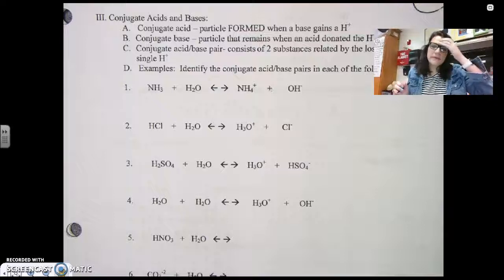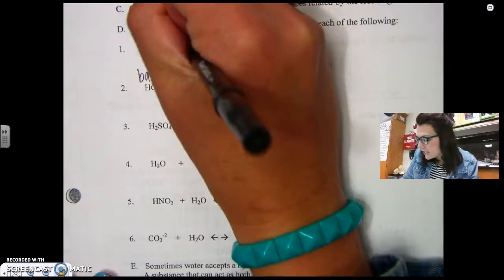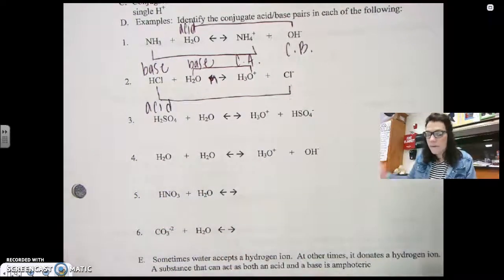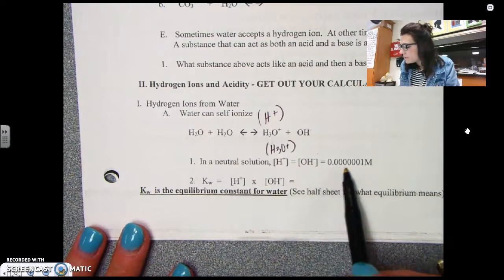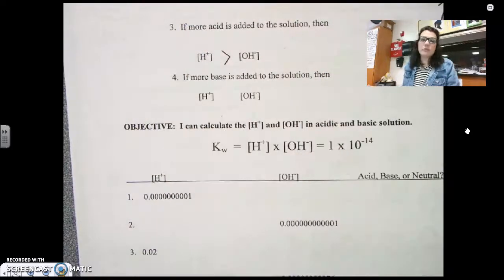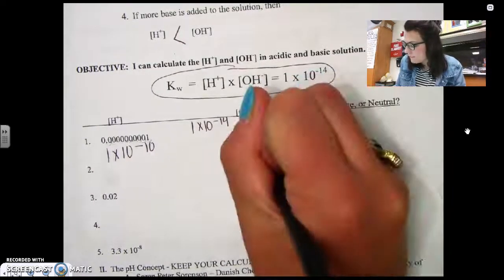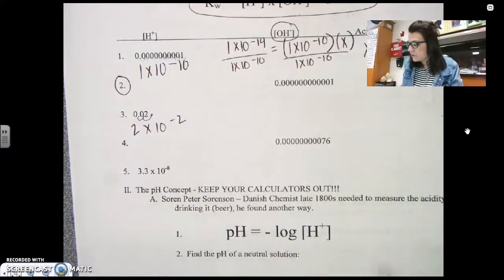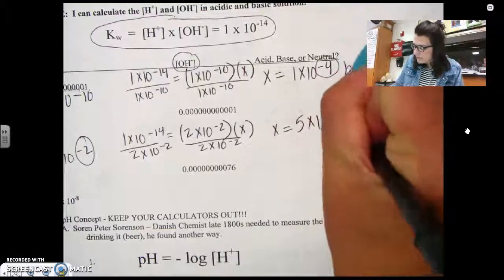Bronsted/Lowry Acid/Base Pairs and Calculating [H+]